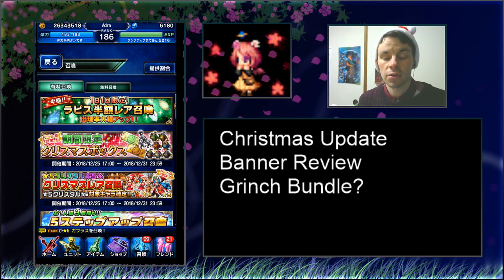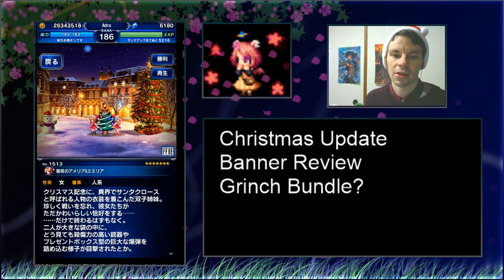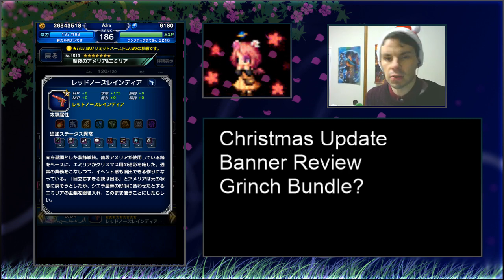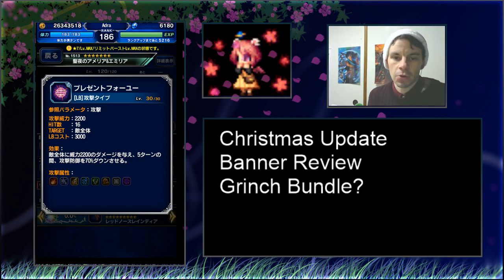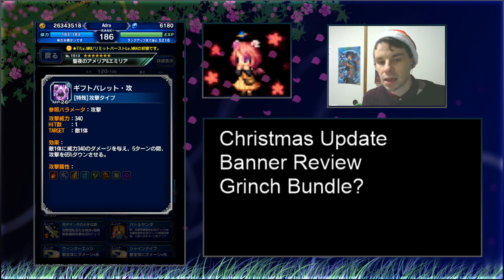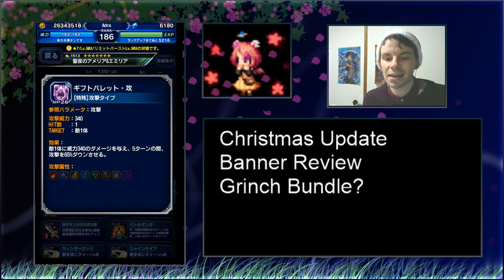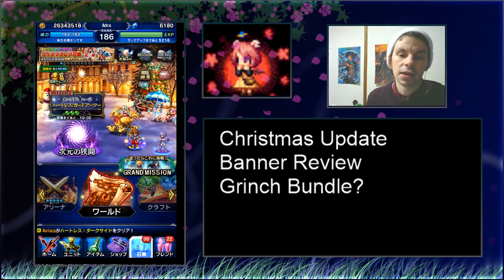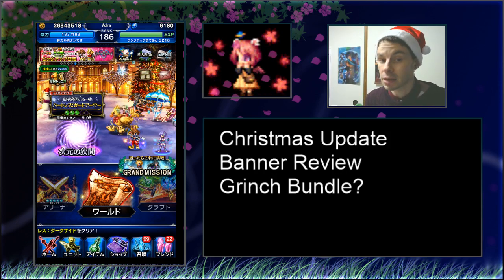Alim's Christmas/Grinch Update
Ho ho, oh no.